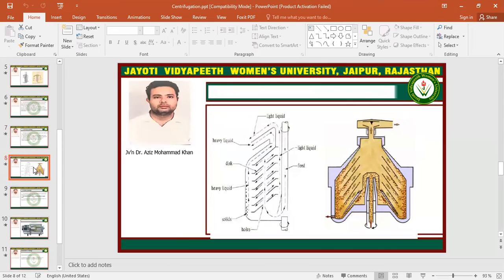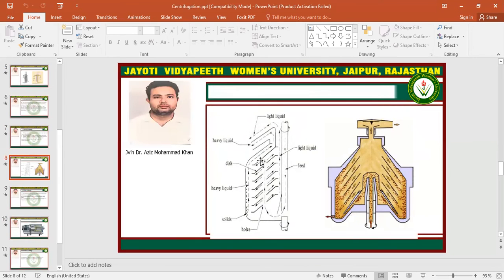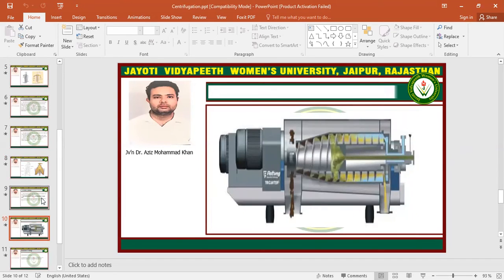Centrifugation in solid liquid separation